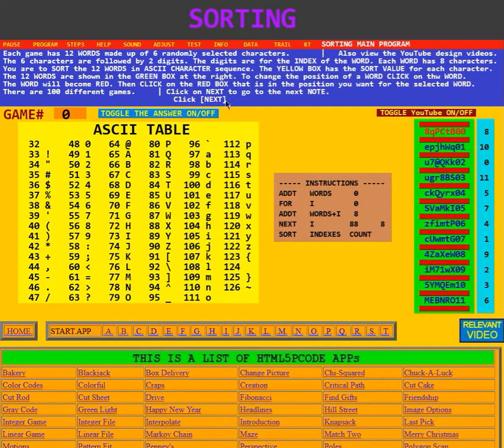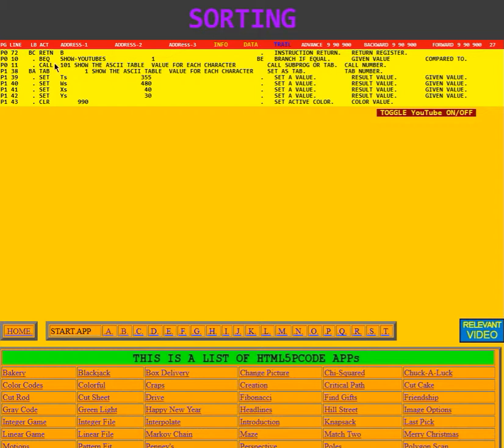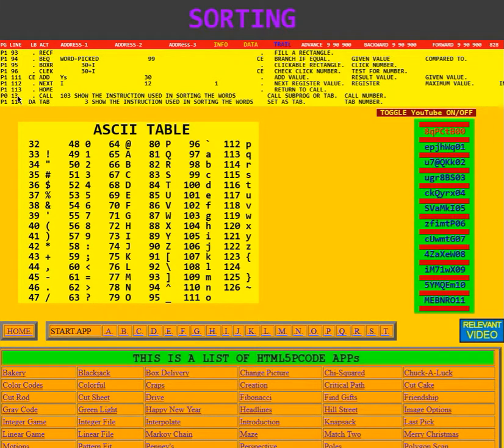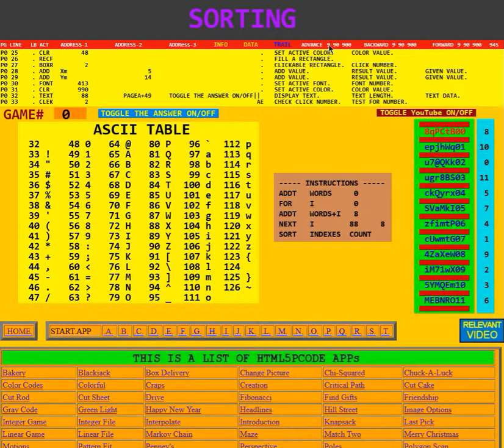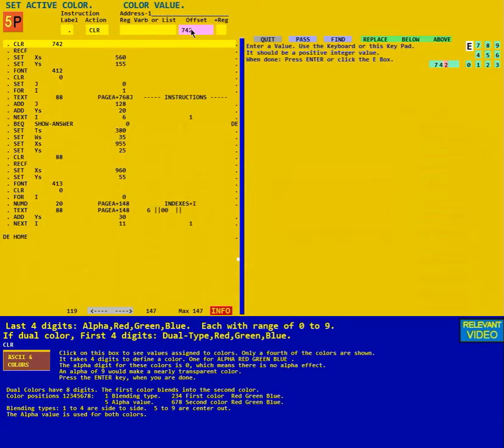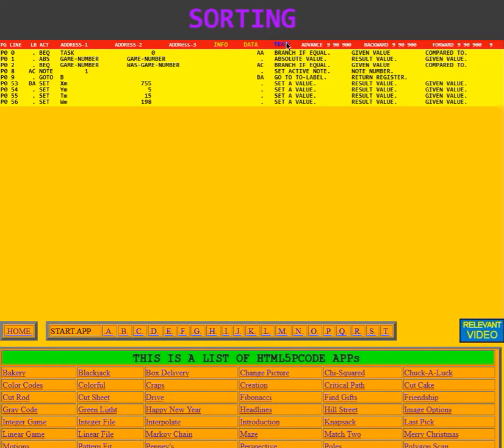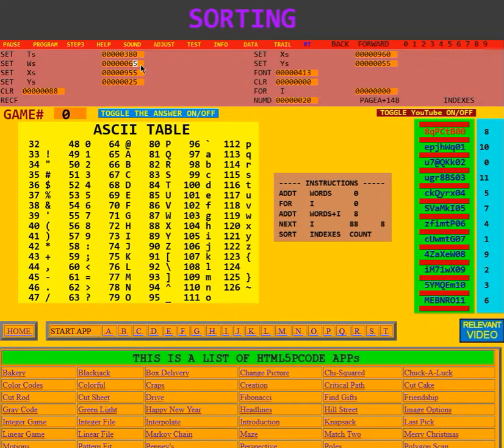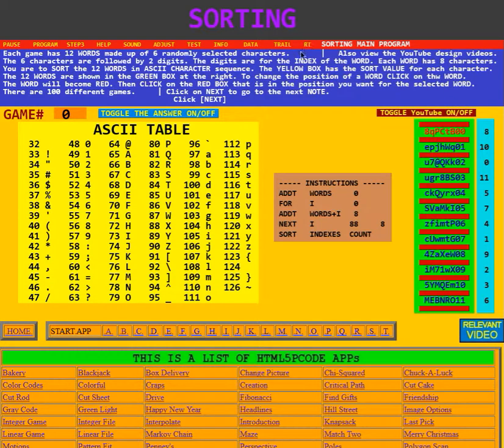HTML5PCODE SORTING TRAIL AND REAL TIME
Sorting Trail and Real Time Options.